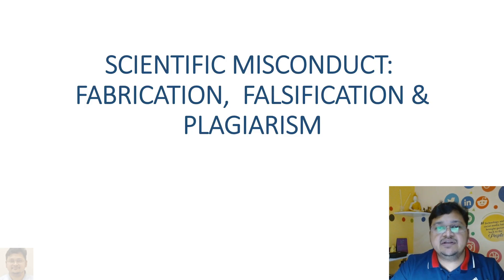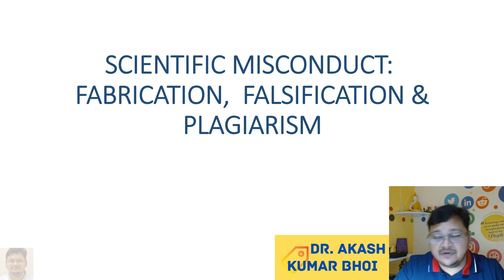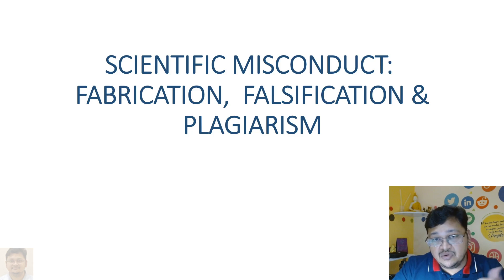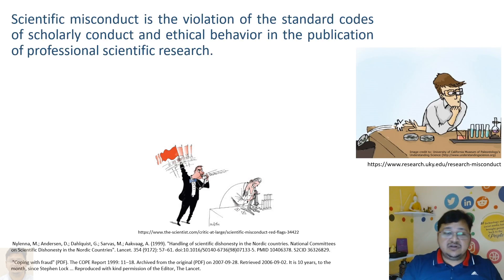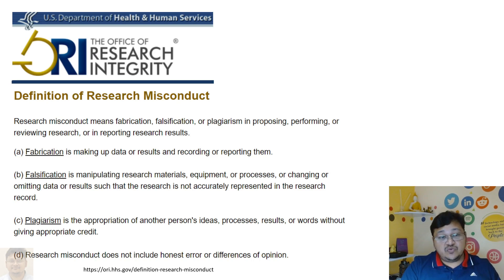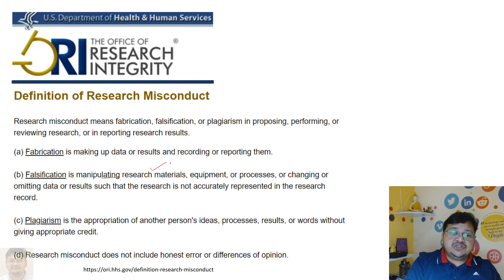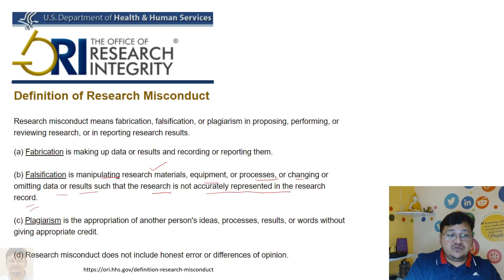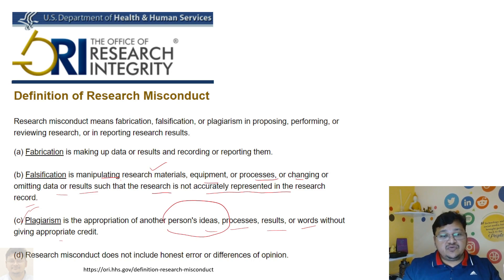SCIENTIFIC MISCONDUCT: FFP | eSupport for Research | RPE02: L-03 | 2022 | Dr. Akash Bhoi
Hello Everyone, Please follow this video to know about:
SCIENTIFIC MISCONDUCT: FABRICATION, FALSIFICATION & PLAGIARISM | Research and Publication Ethics | RL-27 | RPE02: L-03 | 2022 | Dr. Akash Bhoi

# What is Scientific misconduct?
# What is Fraud Triangle adopted for Scientific misconduct?
# Prevention of Scientific misconduct
# Research and Publication Ethics
# Why misconduct happens?
# What is FABRICATION?
# What is FALSIFICATION?
# What is PLAGIARISM?
# Difference among FABRICATION, FALSIFICATION & PLAGIARISM

Best Regards
Dr. Akash Kumar Bhoi [Ph.D., M.Tech, B.Tech]